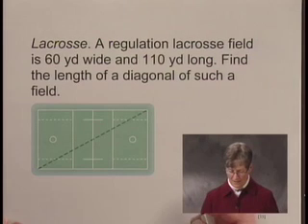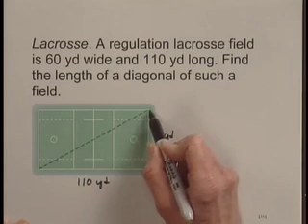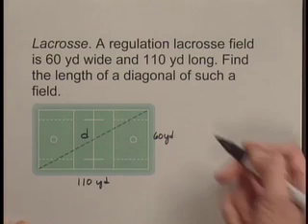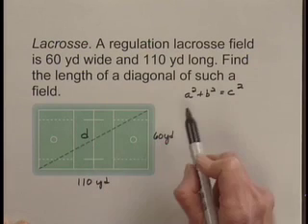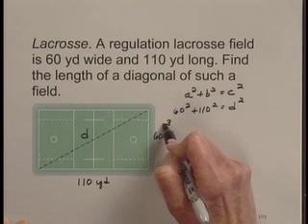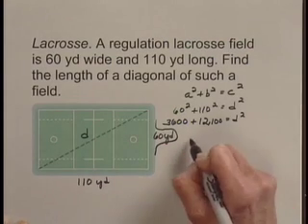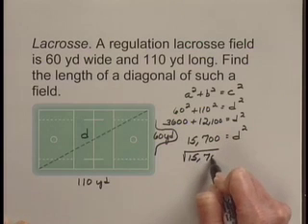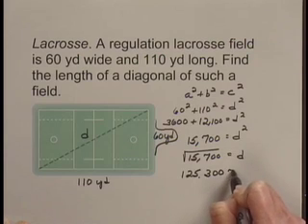Prealgebra & Introductory Algebra Ch16 Ex35